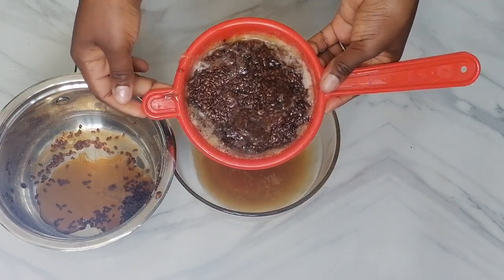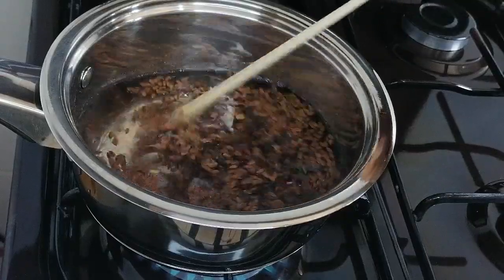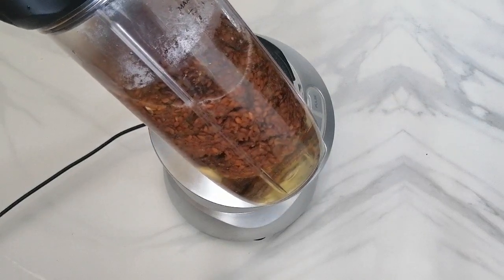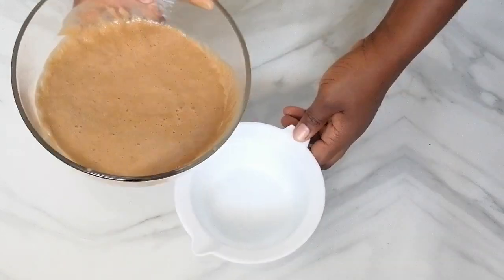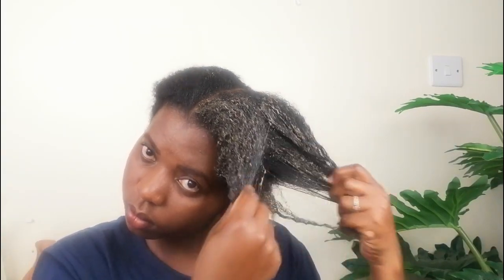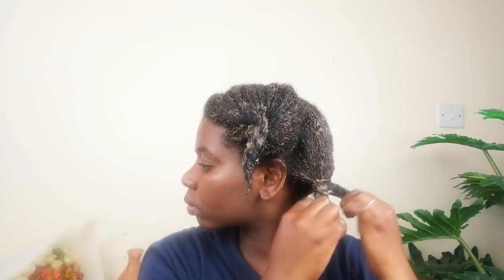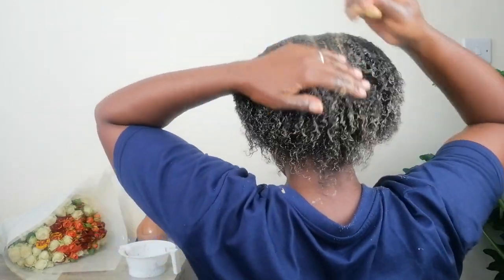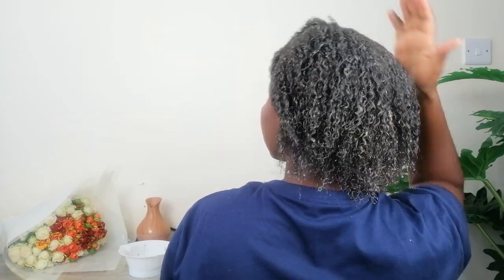Do not throw away the flaxseeds after making the FLAXSEED GEL conditioner.Hair growth flaxseed gel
IN this video I will be showing you how to make flaxseed hair conditioners using the flaxseeds that remain after making flaxseed gel.